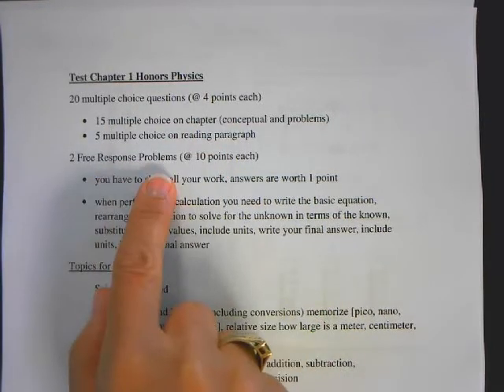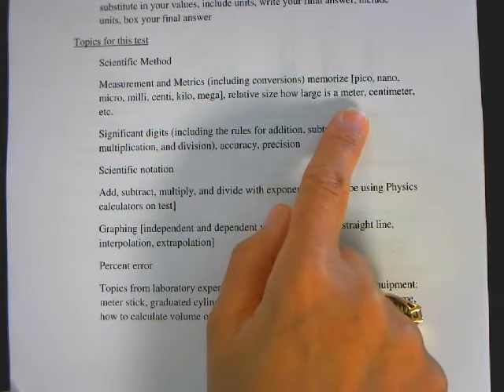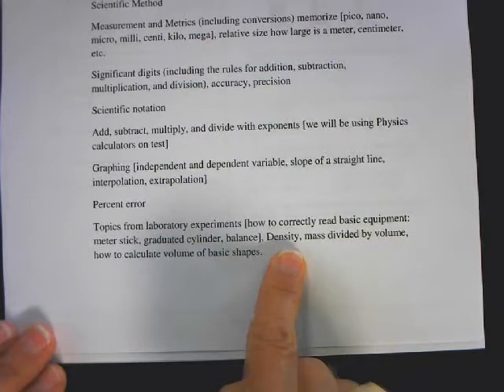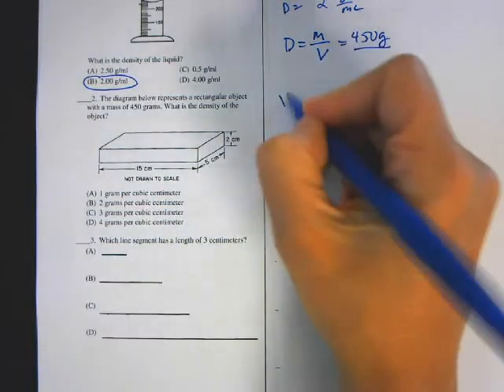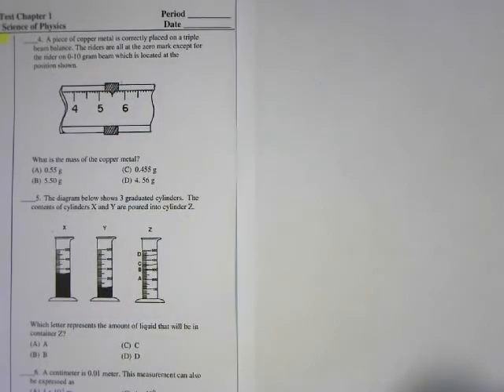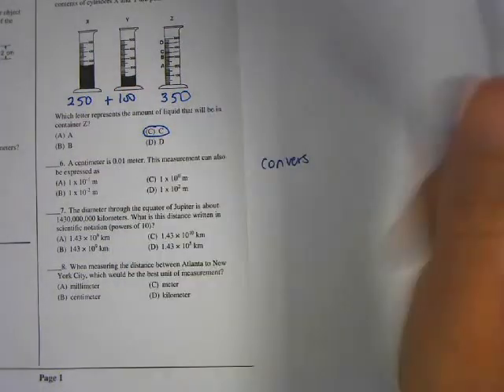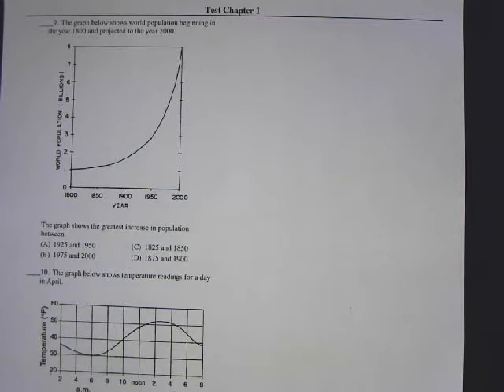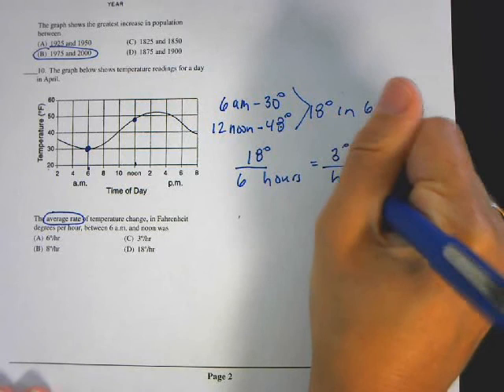14 Video Chapter 1 Review for Test